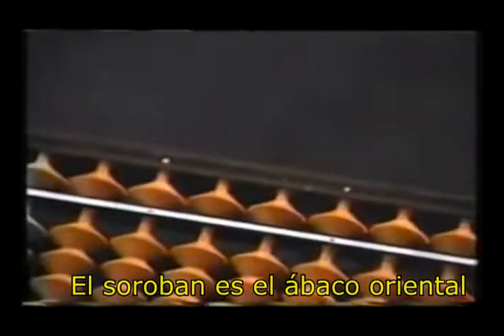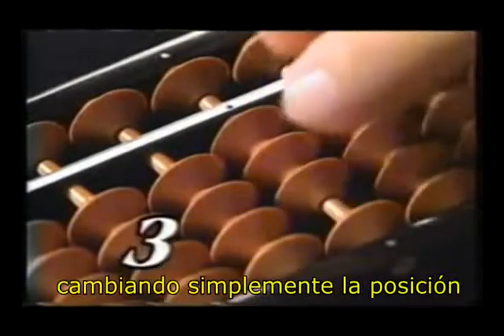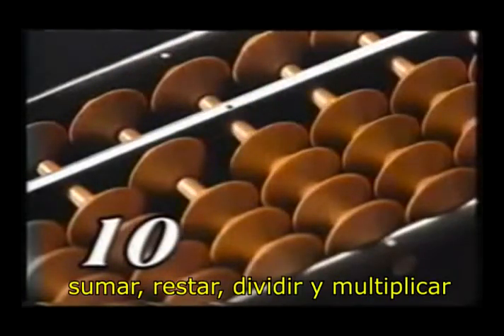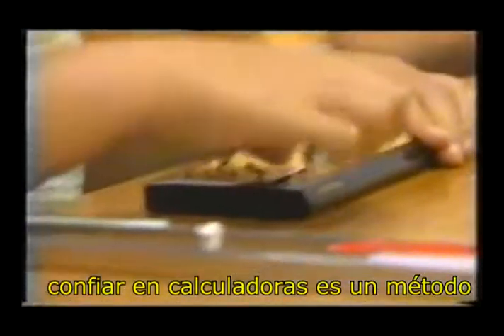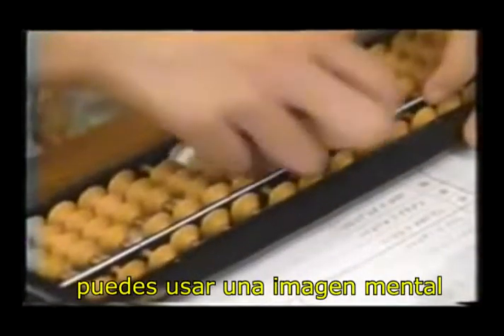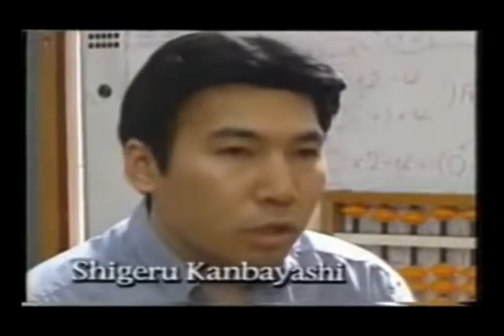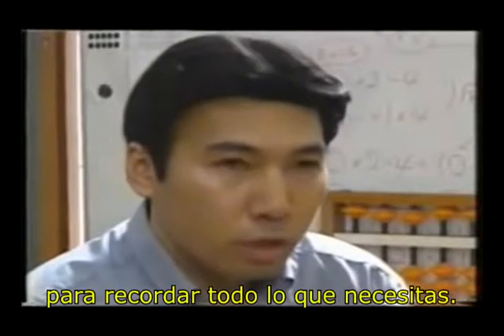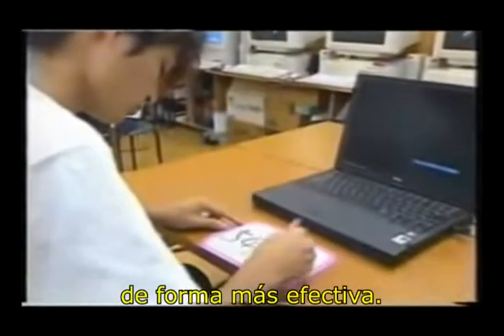¿Cómo funciona el ábaco soroban? by EasyMaths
He aquí una breve explicación de cómo funciona esta fantástica herramienta y los beneficios que ofrece a los niños.